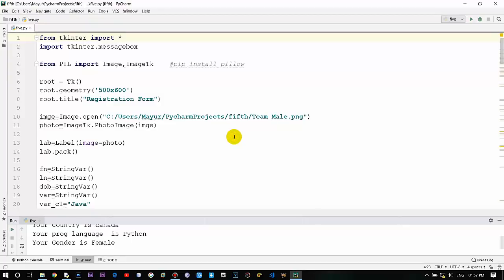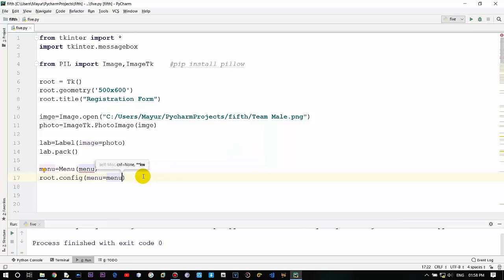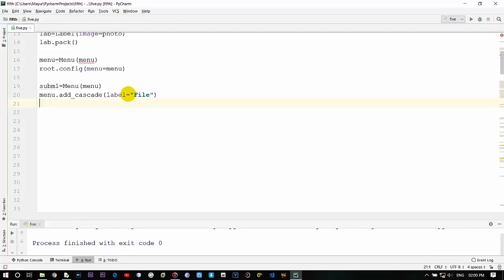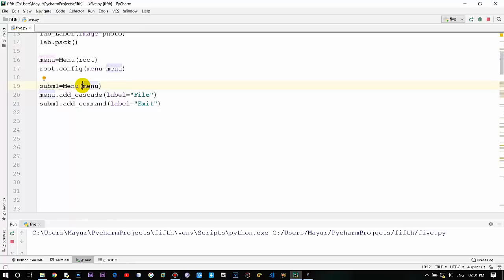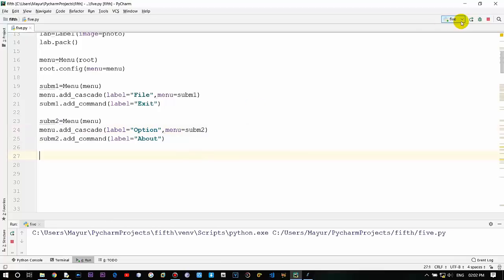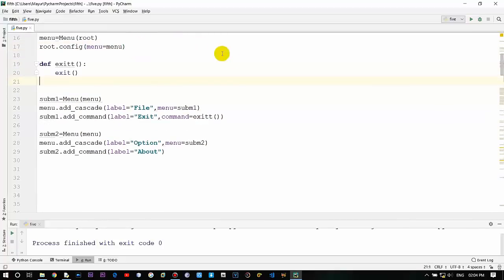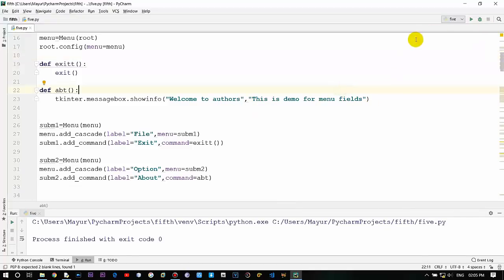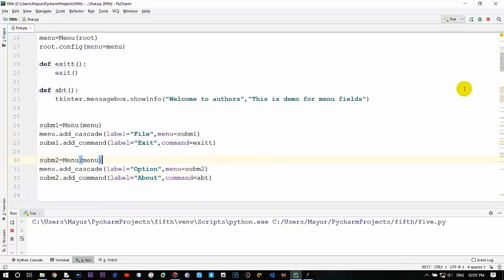Tkinter Python GUI Tutorial For Beginners 7 - Creating Menus with Tkinter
Welcome to this video on Tkinter Python GUI Tutorial For Beginners. This video shows how to Create Menus with Tkinter. A menu in Tkinter is a combination of a Menubutton (the title of the menu) and the Menu (what drops down when the Menubutton is pressed. A menubar is just a frame that holds menus,